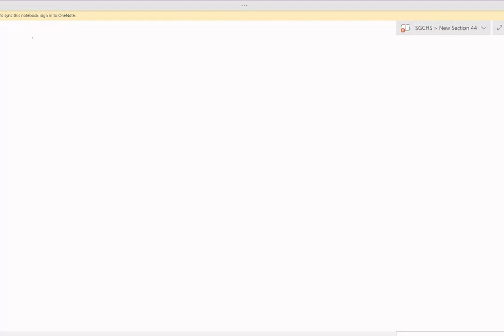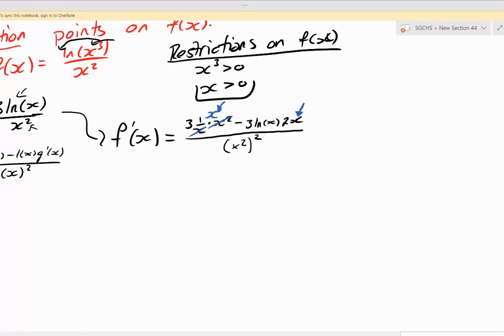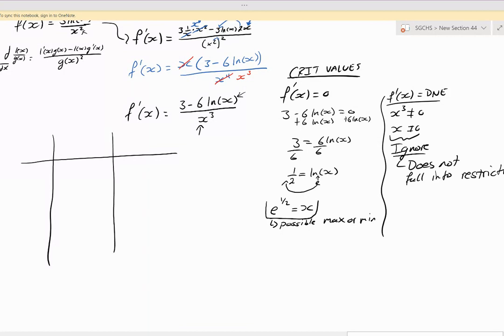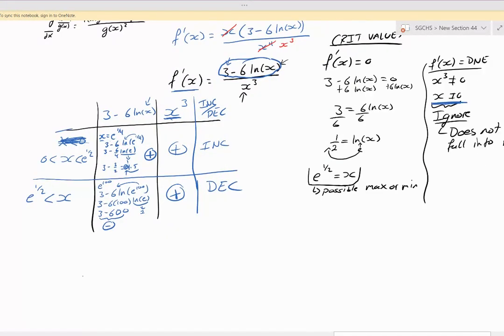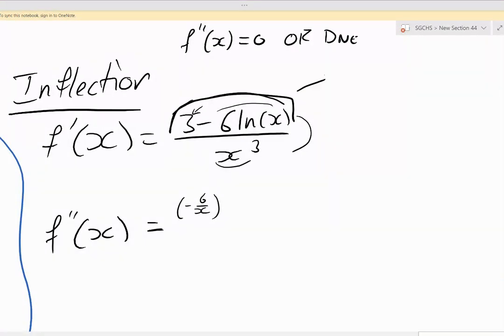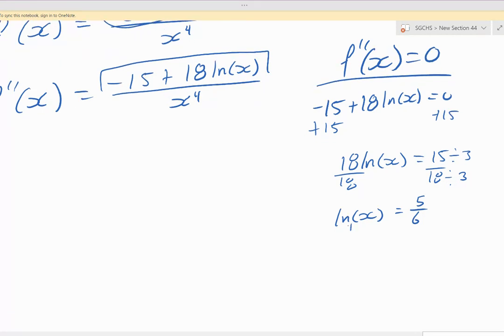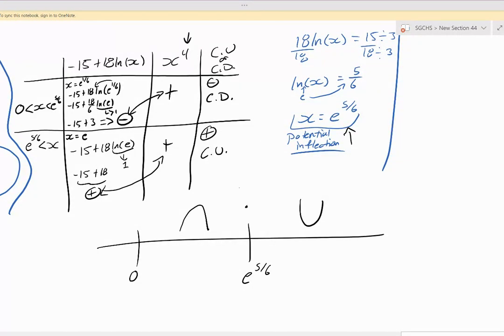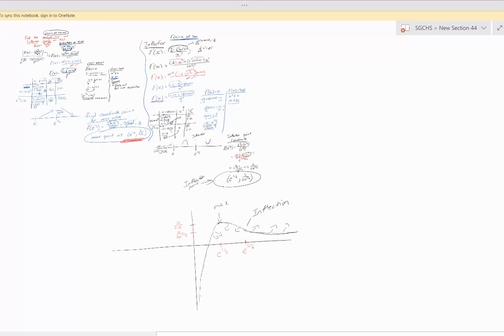Critical Values and finding the min/max values and Inflection points for a natural log function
Here we find the critical values, maximum point, and inflection point for a natural log function. We utilize the first and second derivatives to determine the intervals of increasing/decreasing and concavity.

Using the table method, and number line method to help us understand what the graph of y=ln(x^3)/(x^2)